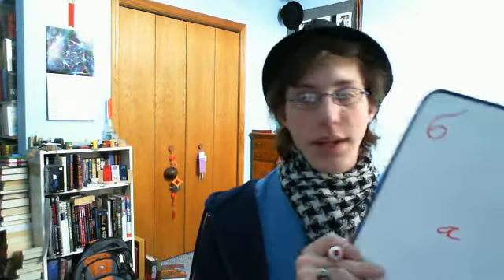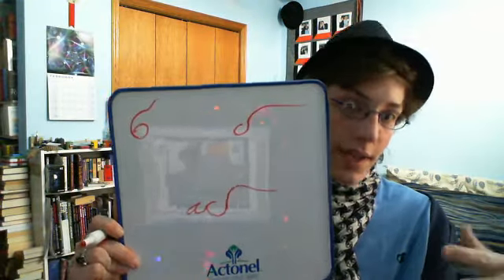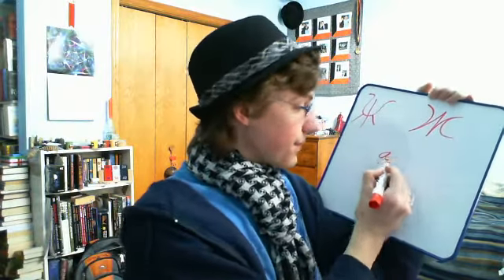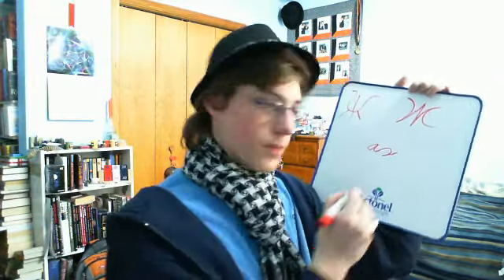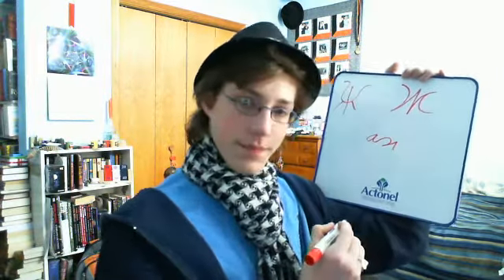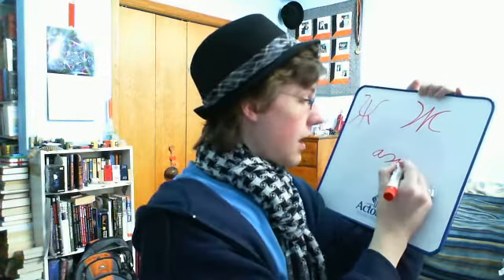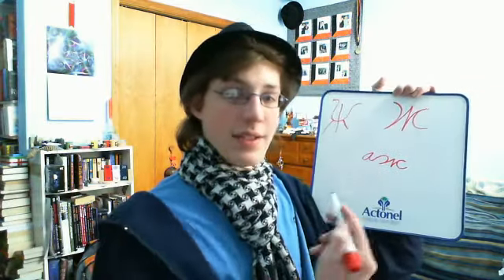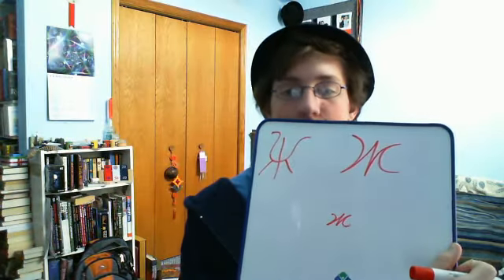Cryllic Lesson #9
The ninth lesson of Cryllic... I begin teaching cursive...